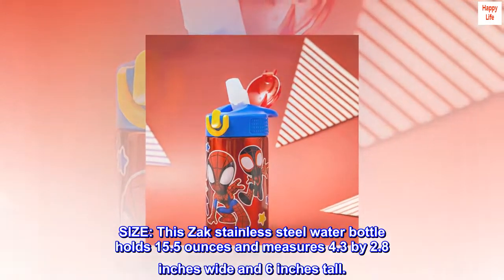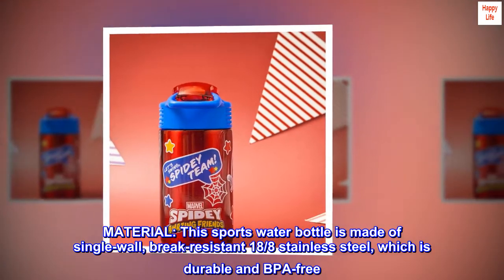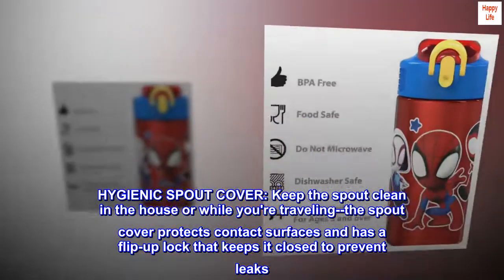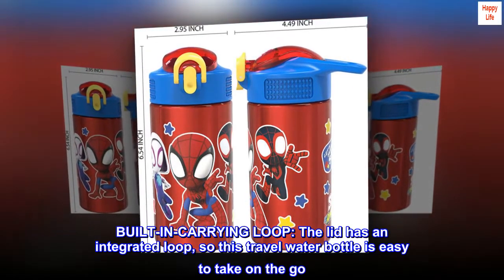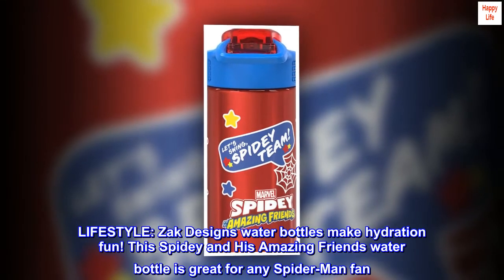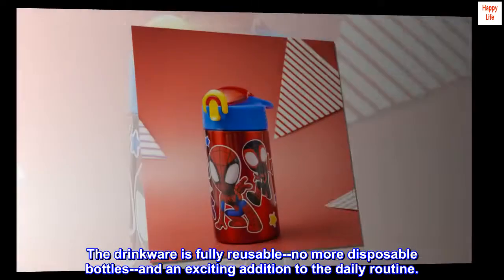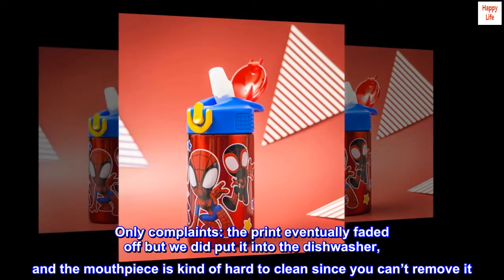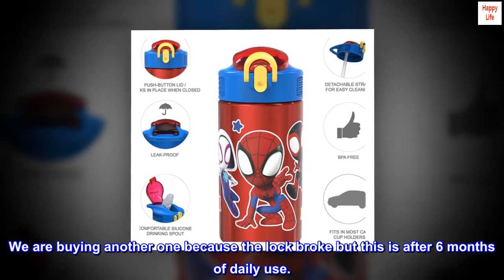Zak Designs Marvel Spider-Man 18/8 Single Wall Stainless Steel Kids Water Bottle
SIZE: This Zak stainless steel water bottle holds 15.5 ounces and measures 4.3 by 2.8 inches wide and 6 inches tall.
MATERIAL: This sports water bottle is made of single-wall, break-resistant 18/8 stainless steel, which is durable and BPA-free. Hand washing is recommended; do not microwave.
HYGIENIC SPOUT COVER: Keep the spout clean in the house or while you're traveling--the spout cover protects contact surfaces and has a flip-up lock that keeps it closed to prevent leaks. When it's time to drink, the action lid allows one-handed operation, and the spout easily pops up at the push of a button; a vent allows liquid to flow freely when the spout is open so kids can easily drink.
BUILT-IN-CARRYING LOOP: The lid has an integrated loop, so this travel water bottle is easy to take on the go. It also fits in most car cup holders, and won't leak when the spout cover is closed and locked, so you can put it in a bag without worrying about mess.
LIFESTYLE: Zak Designs water bottles make hydration fun! This Spidey and His Amazing Friends water bottle is great for any Spider-Man fan. The drinkware is fully reusable--no more disposable bottles--and an exciting addition to the daily routine.

Favorite Drink Cup
This is the best drink cup we’ve come across. It’s totally spill proof and my son can’t unscrew it and make messes. Only complaints: the print eventually faded off but we did put it into the dishwasher, and the mouthpiece is kind of hard to clean since you can’t remove it. You have to twist it to get into the gaps. But ultimately I recommend. We are buying another one because the lock broke but this is after 6 months of daily use.